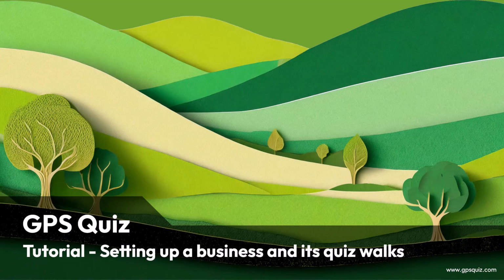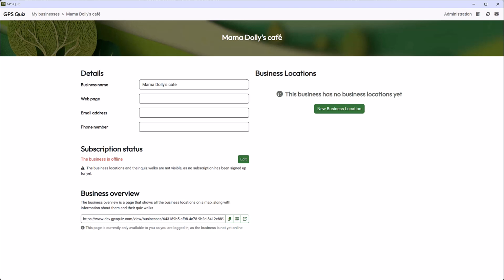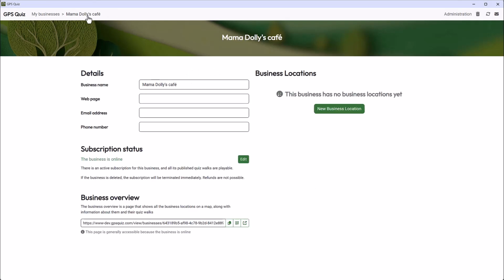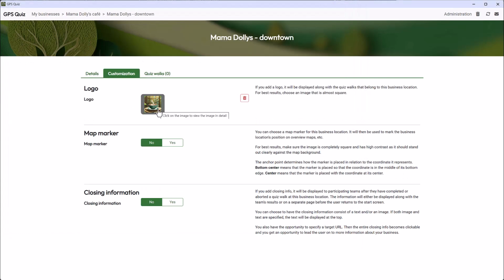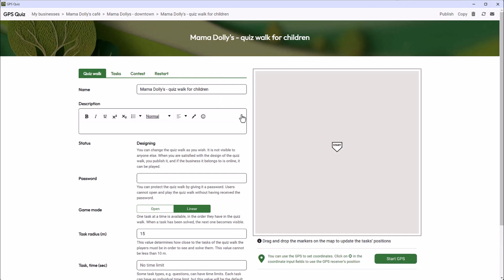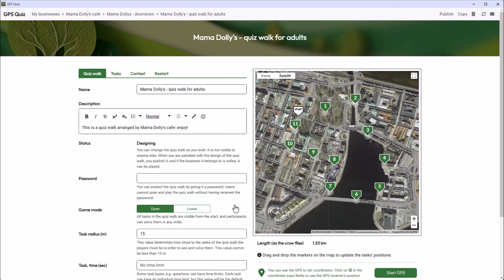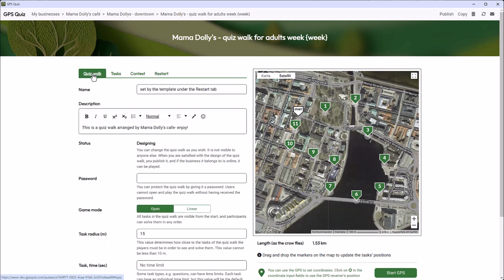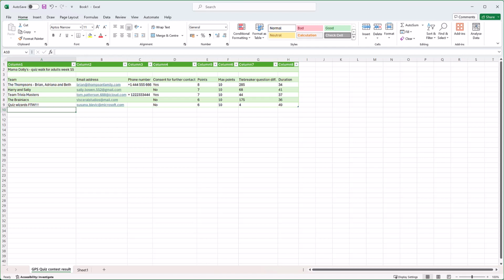GPS Quiz Business - Setting up a business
In this tutorial we take a detailed look at how you can use GPS Quiz for businesses to create fun and engaging quiz walks for your customers and visitors